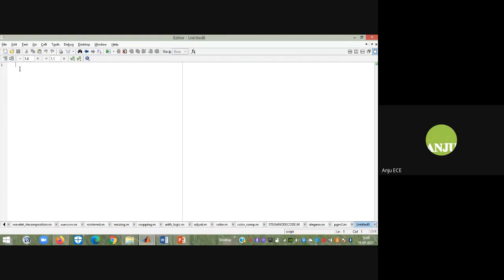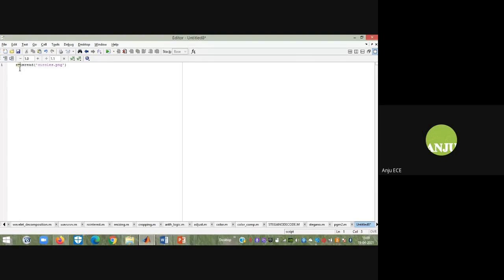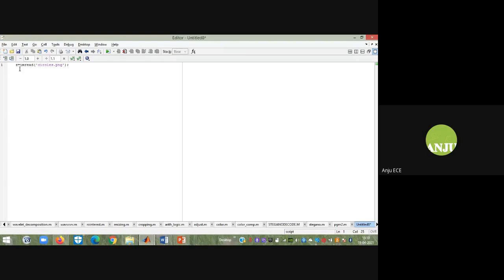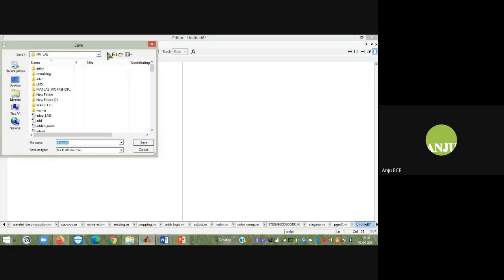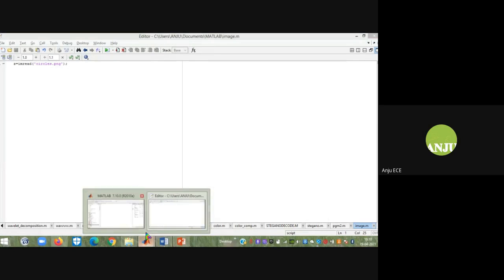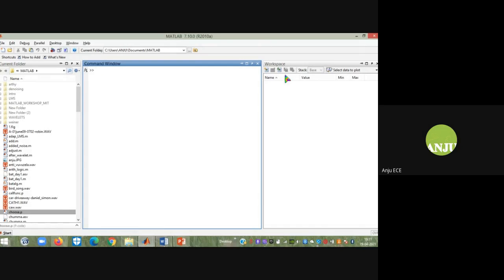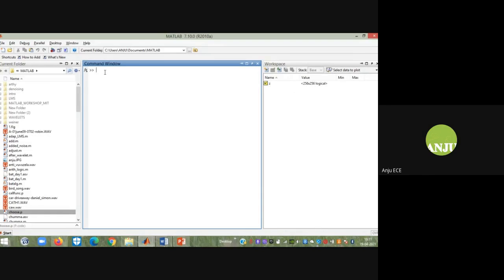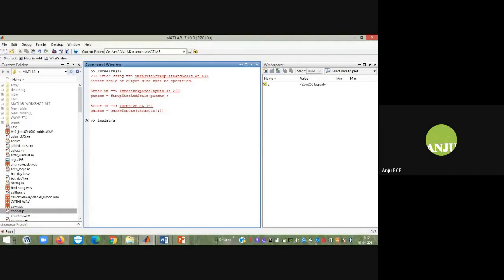CME | Lecture-266 | MATLAB Programming for DIP Applications Part-2